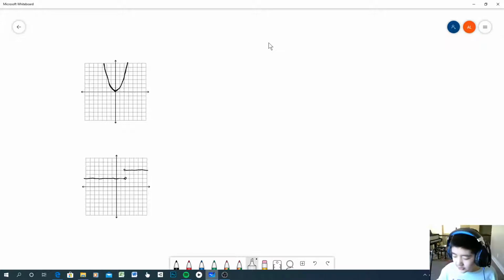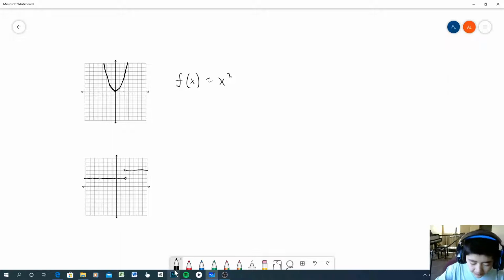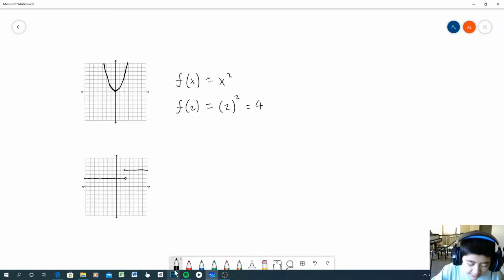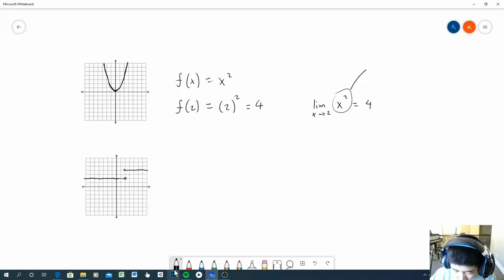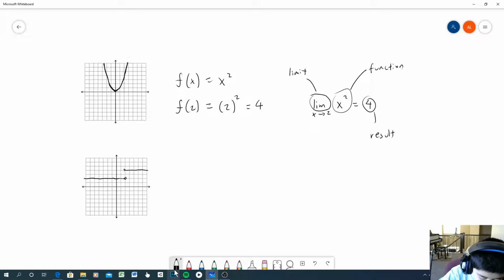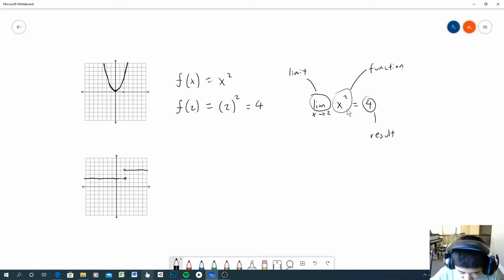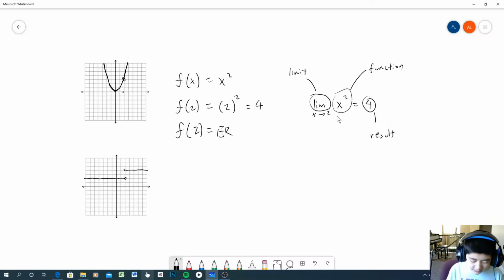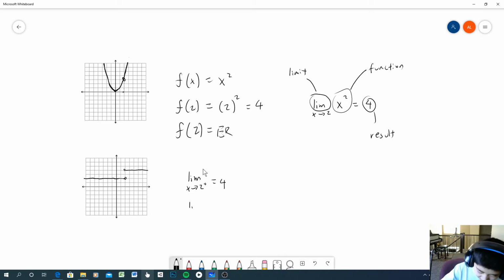Math Fast - Calculus - 1 - Introduction to Limits